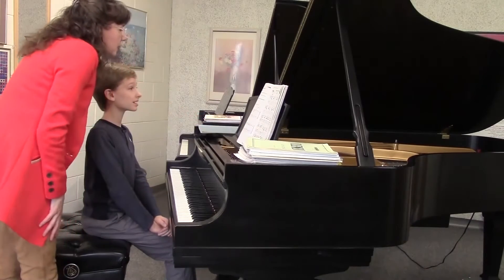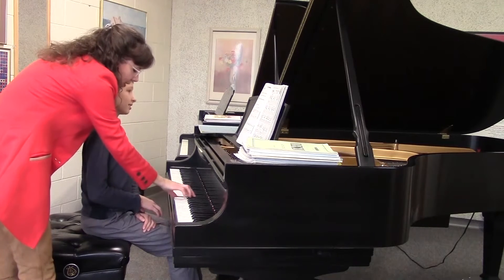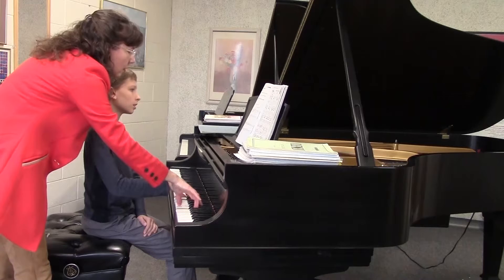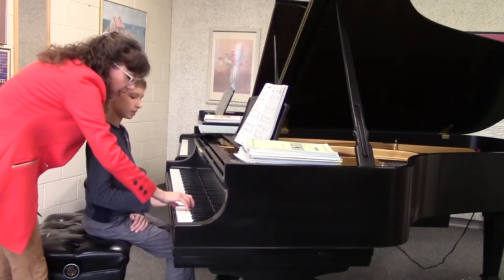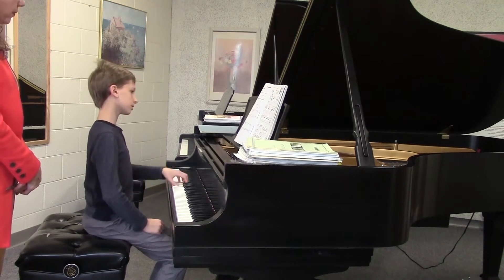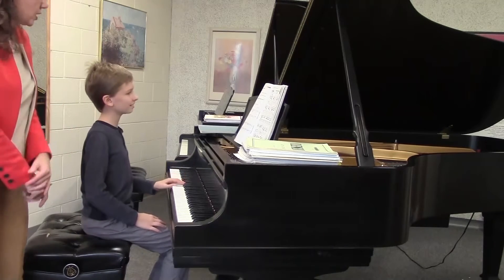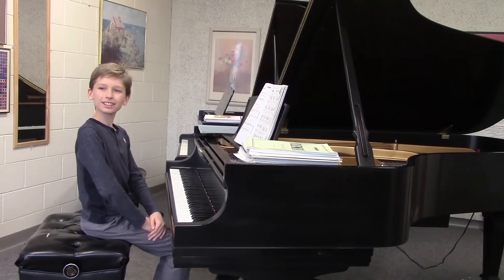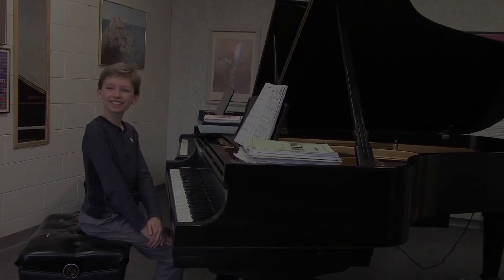"Spring Awakening" by Ferdinand Beyer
Finger Independence
"Spring Awakening" by Ferdinand Beyer p. 16-17
Lesson and Technique Book, Grade 5, Succeeding at the Piano